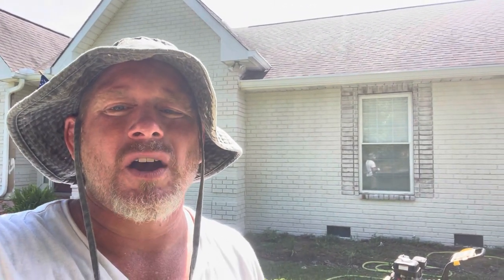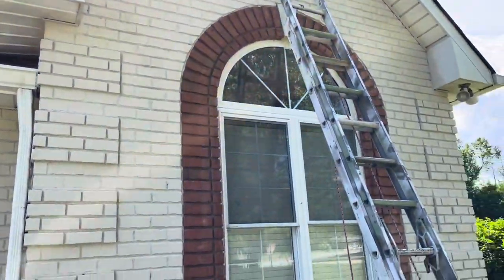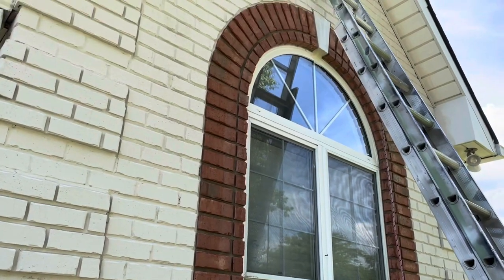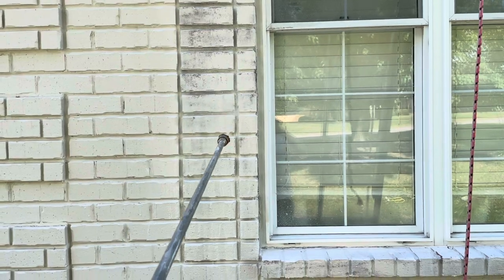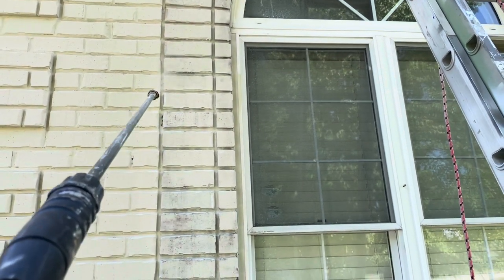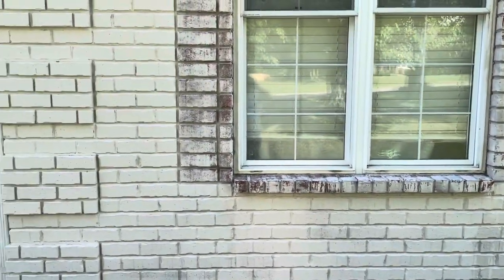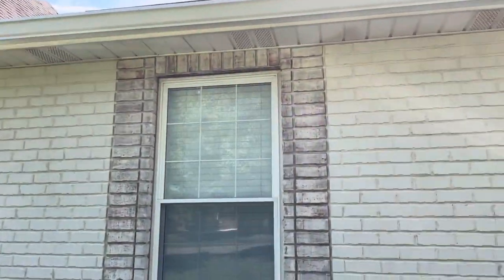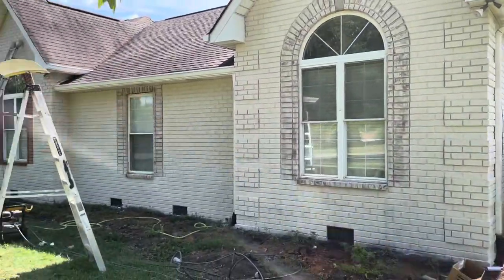How to Whitewash Brick with Romabio Masonry Flat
Our customer asked for a distressed look on the brick around the windows of her home. We were painting the body of the house with Romabio Masonry Flat mineral-based paint and decided to use the same product on the windows and whitewash the brick. The color we used was Sherwin Williams Shoji White on the body and the trim is going urbane bronze. New bronze windows are being installed when we are done and shutters will be added after that. The brick came out exactly as the customer wanted. I hope this tutorial helps you with your painting project!